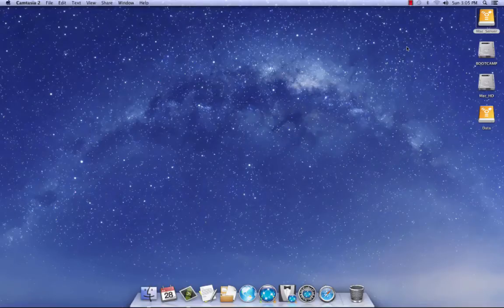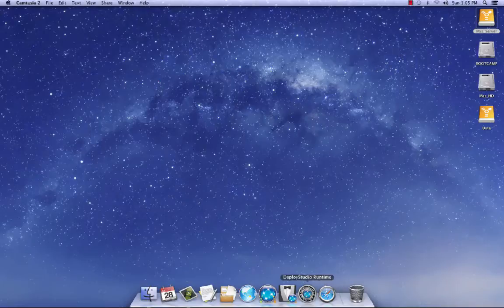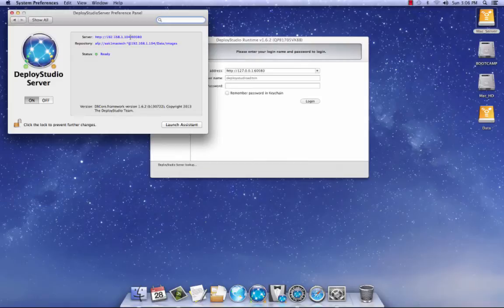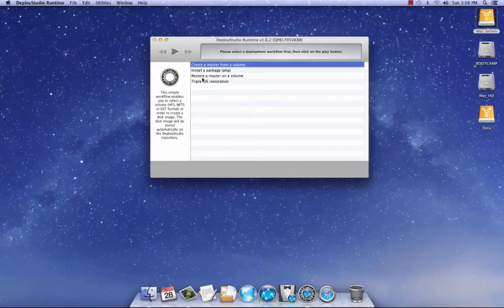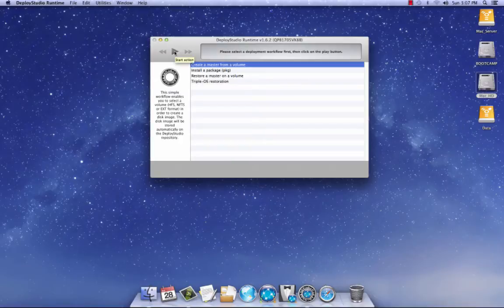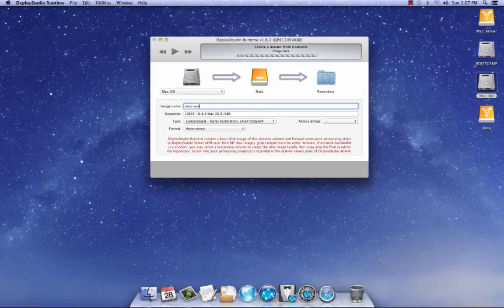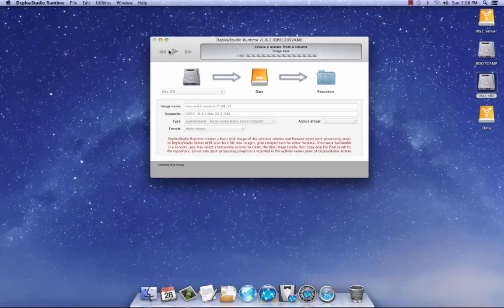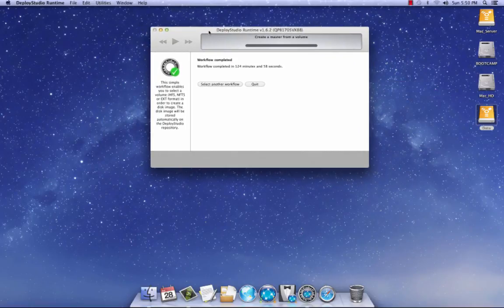How to Create an Image Using DeployStudio